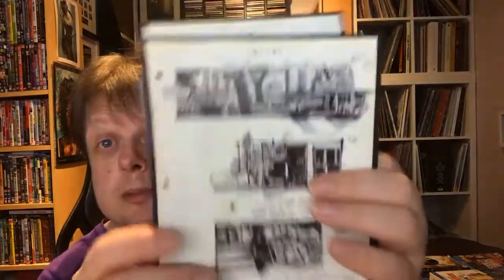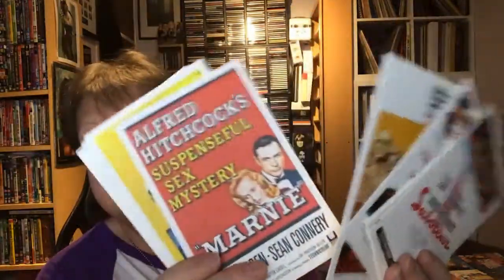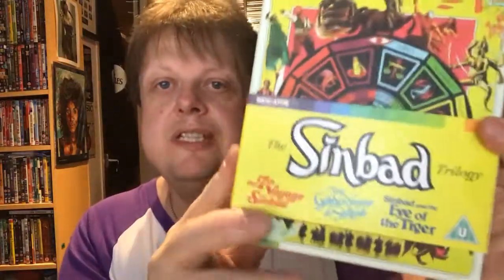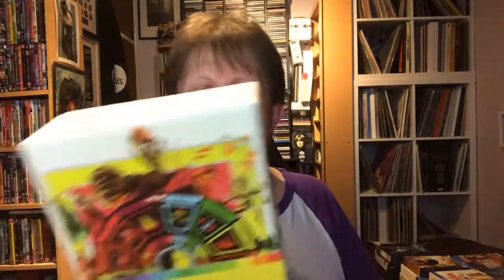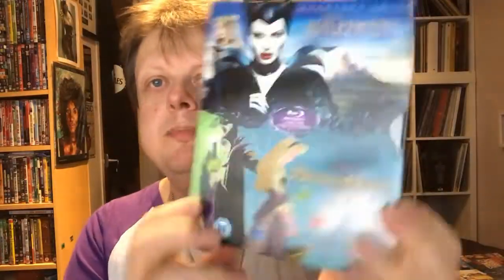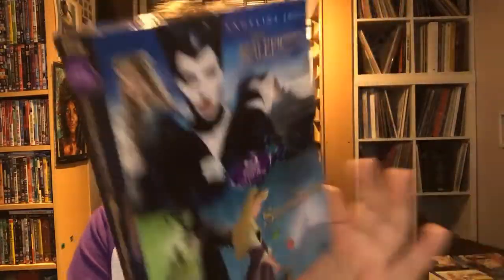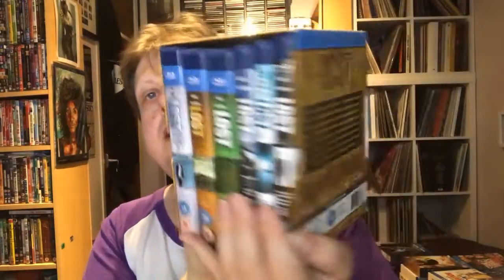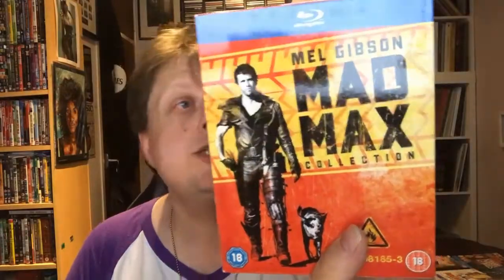My Blu ray Collection - Blu ray Box sets Part 2